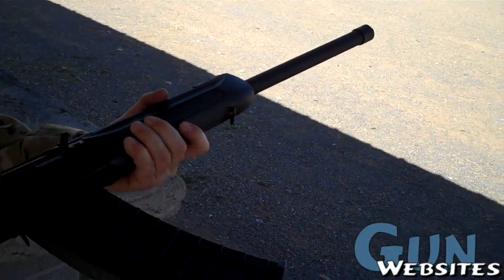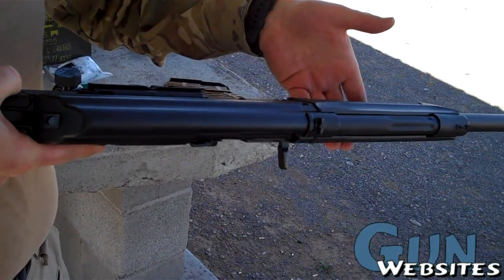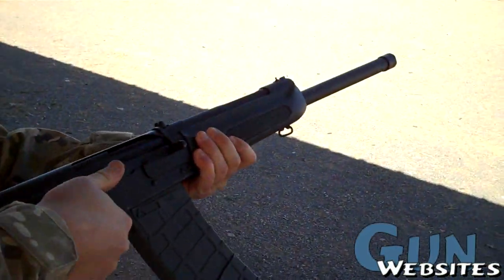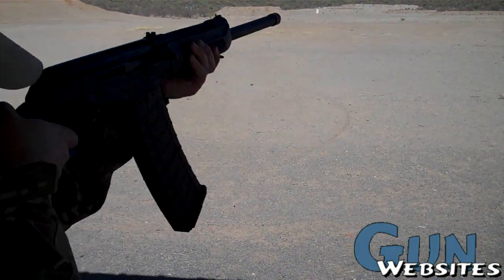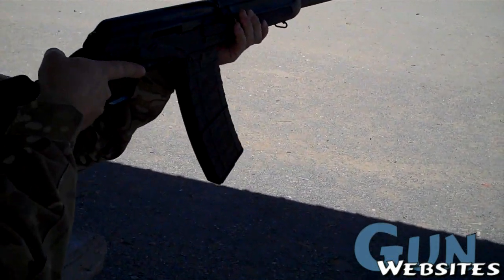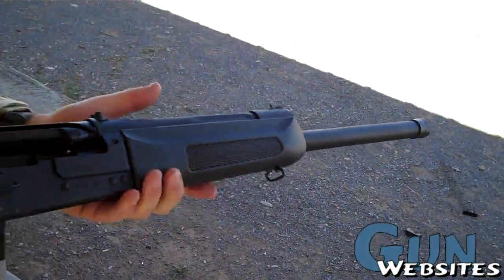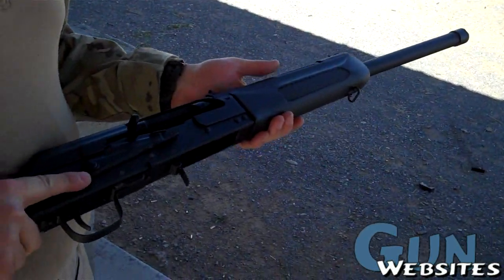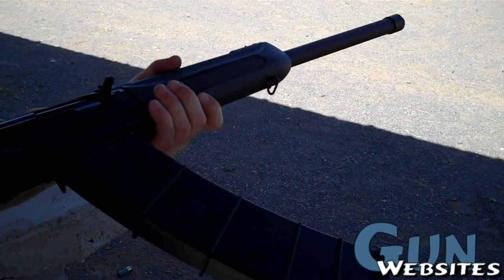Shooting AK47 Shotgun Saiga 12